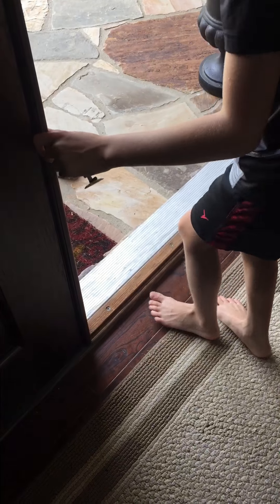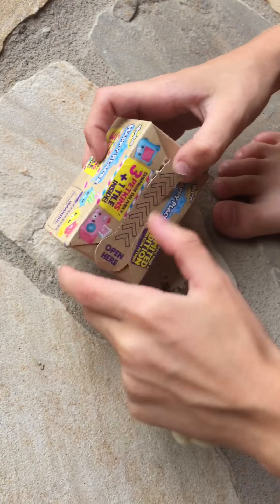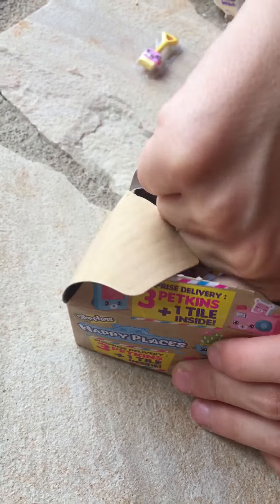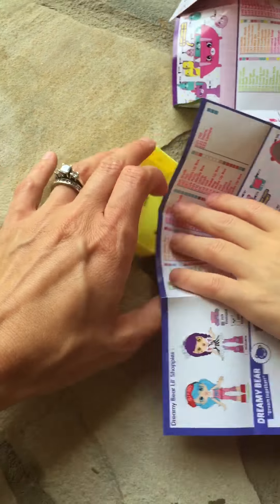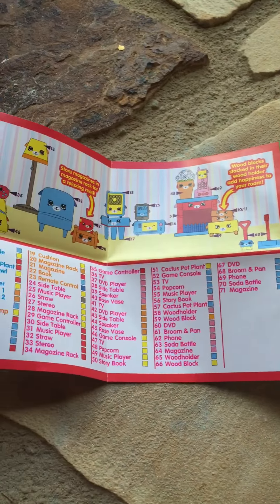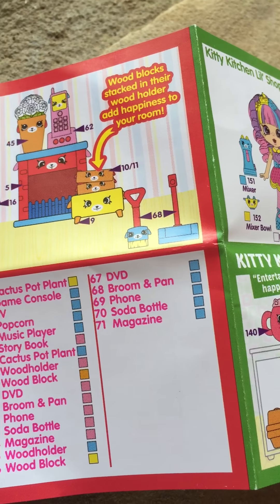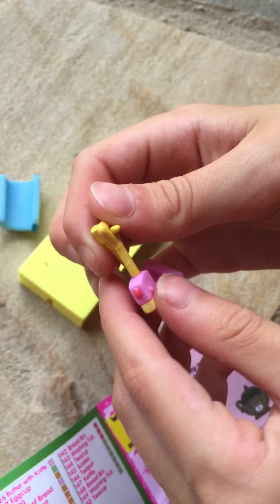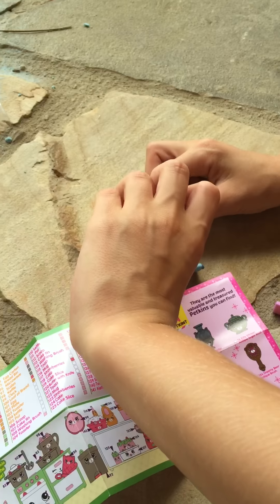The Petkins package🐶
Roboboy opens 3 petkins!